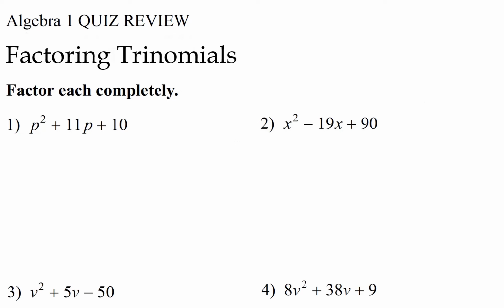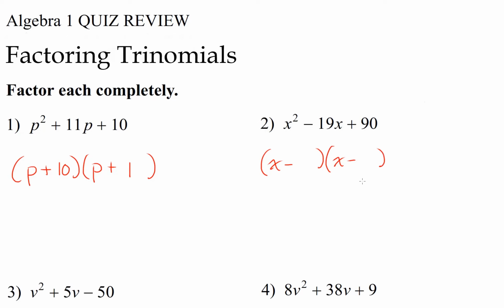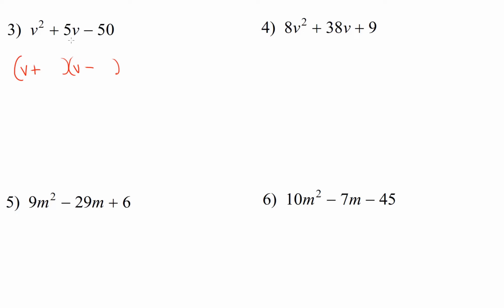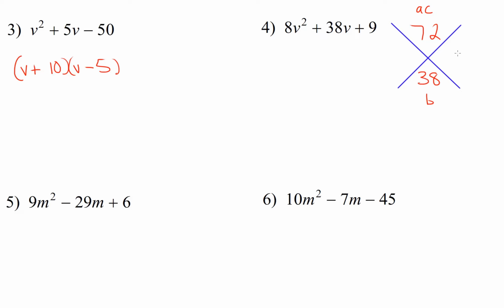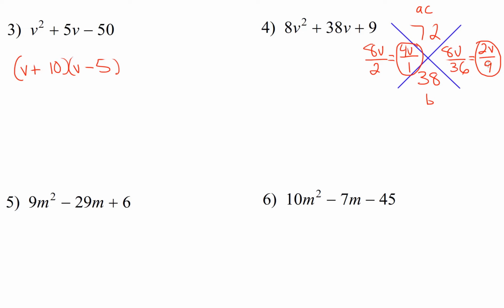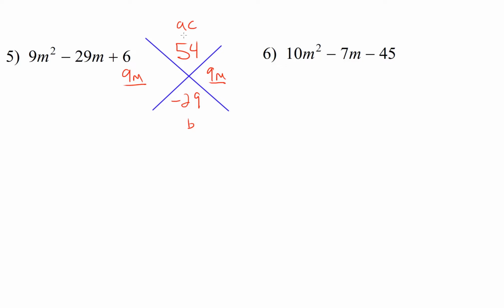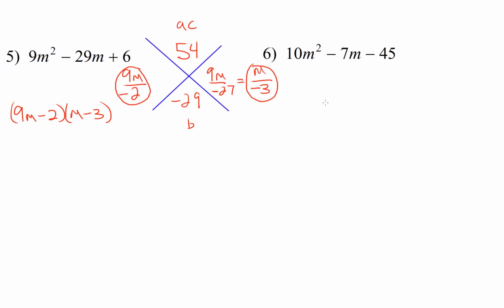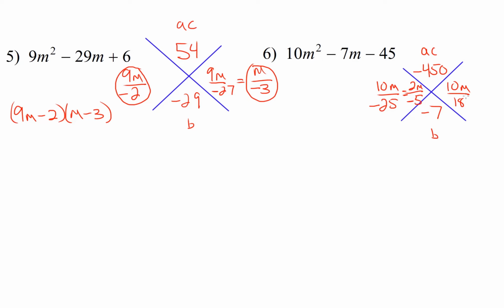Algebra1 Quiz REVIEW - Factoring Trinomials (2024)